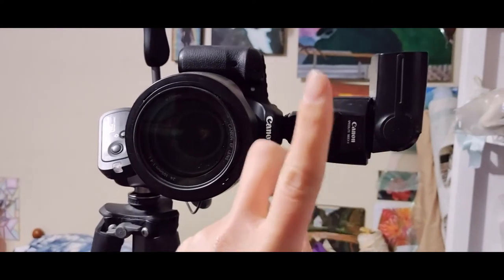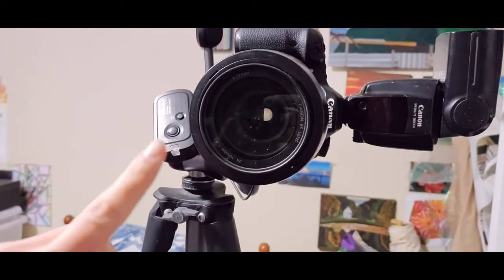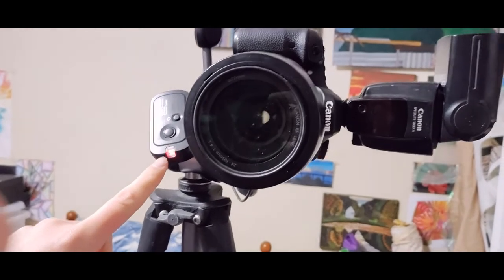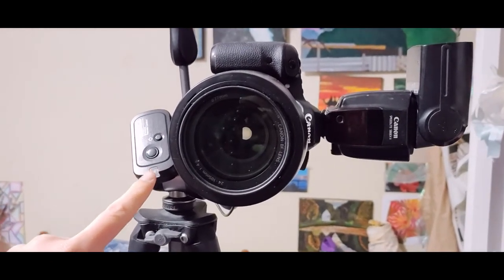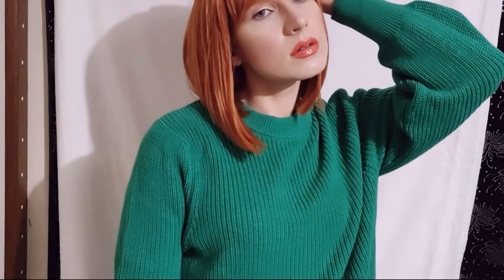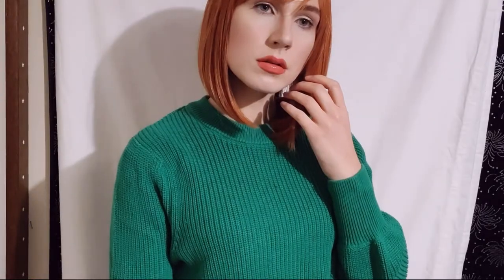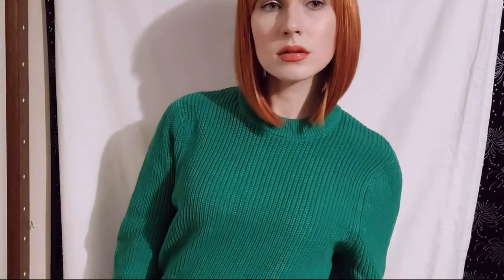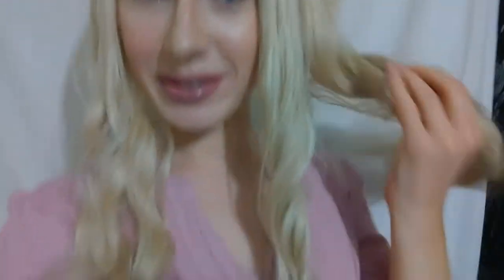Photoshoot with 6 wigs!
In this vlog I do a self portrait photoshoot consisting of 7 different looks and 6 wigs. This was really fun to make I love wigs and playing dress up, I hope you will enjoy watching it!